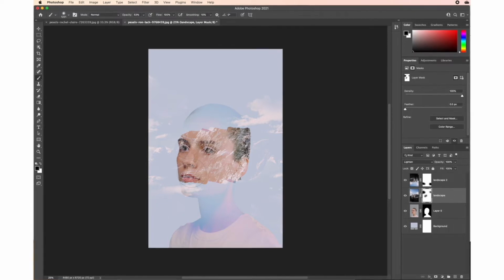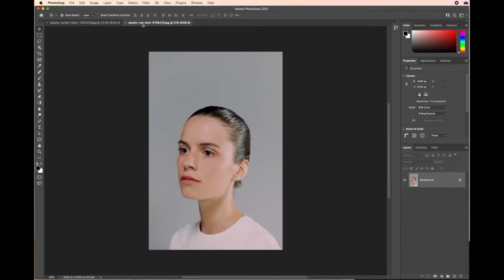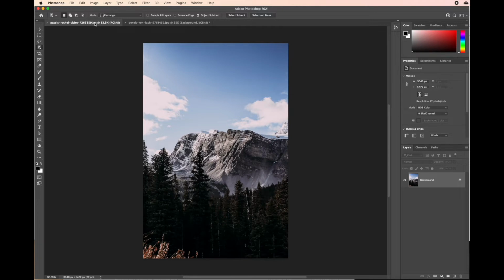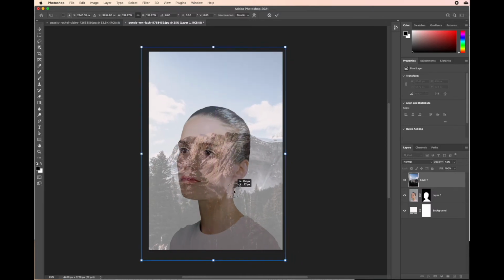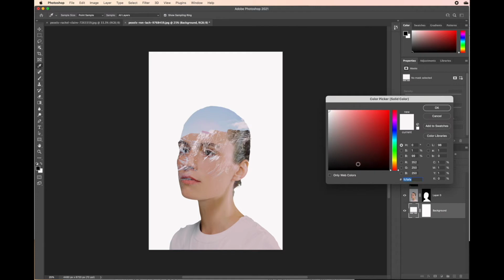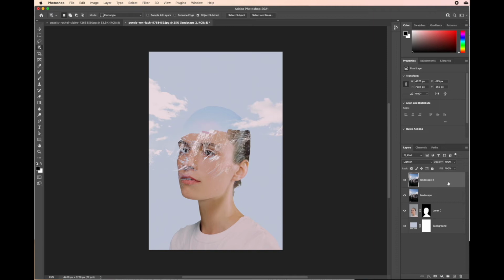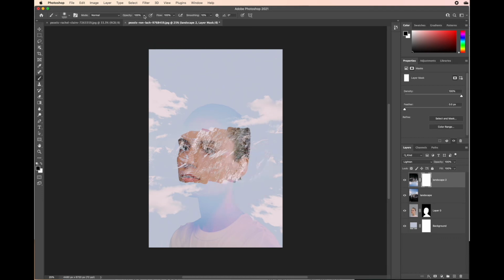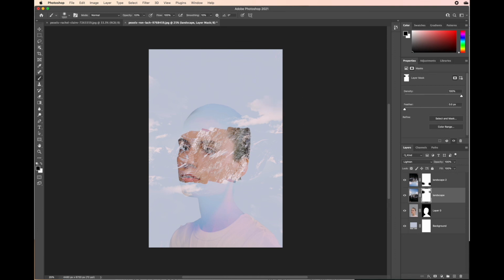Double Expsoure Portrait Photoshop Tutorial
Welcome to todays tutorial. This tutorial will cover how to create double exposure images using landscape and portait images. I hope you find this tutorial useful and you are able to use this text effect to create your own creatives images.

These tutorials are aimed at helping people starting out in photoshop, so I try to make them as user friendly as possible. They are designed for the beginner.

To ensure consisistency, please make your photoshop version look the same as mine. To do this:
- reset the essentials workspace
- reset all tools